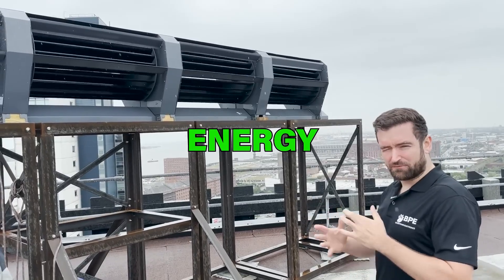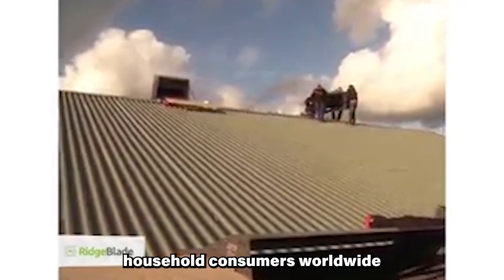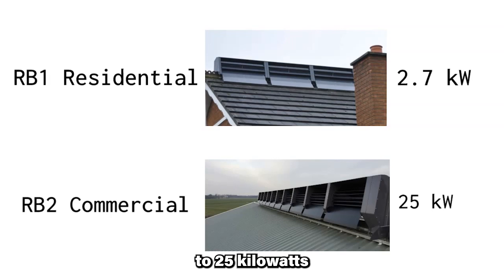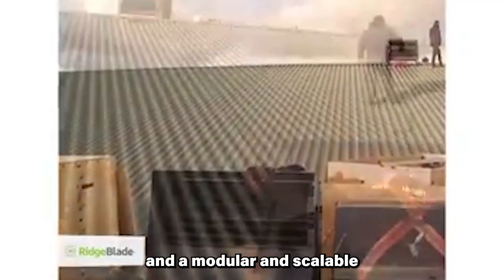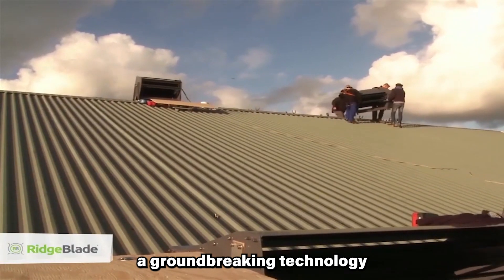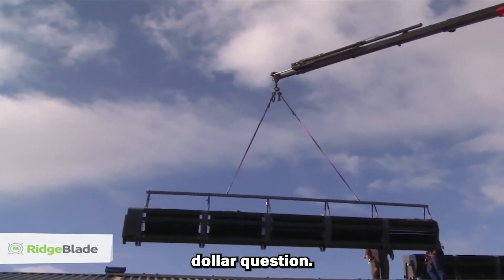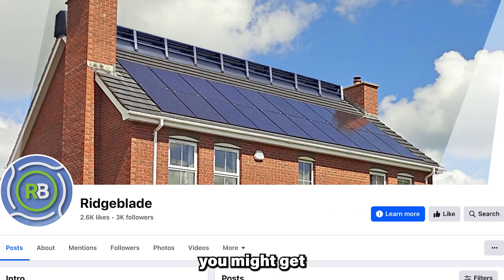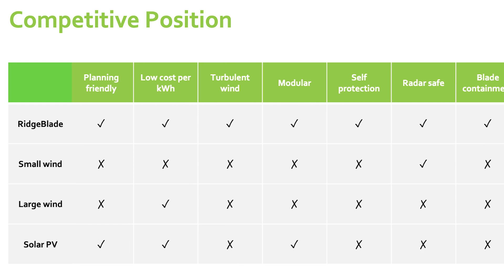Revolutionizing Wind Energy: The Most Eagerly Awaited Innovation | RidgeBlade Uncovered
A revolutionary wind turbine innovation is on the horizon, and domestic consumers are eagerly awaiting the opportunity to embrace this new wind energy technology. The wind energy innovation, originating from the Canadian company The Power Collective, has the potential to be a game-changer in the wind energy sector. The brand name for this new wind energy for home technology is RidgeBlade.

The RidgeBlade® Wind Turbine represents an innovative, straightforward, and cost-effective method of capturing wind power for electricity generation. Distinguished by multiple awards and protected by patents, the RidgeBlade® introduces a completely new design philosophy, overcoming various limitations linked to standalone Solar PV systems and traditional wind turbines. To optimize power generation throughout the entire year, RidgeBlade® turbines deliver electricity during nighttime and winter months when conventional solar panels exhibit reduced activity. In a commitment to achieving peak efficiency and output, RidgeBlade® presents hybrid solutions seamlessly integrating wind, solar, and energy storage technologies.

Wind Energy Start-Up
Wind Turbine
wind energy for home
Wind Energy Innovations
Renewable Energy